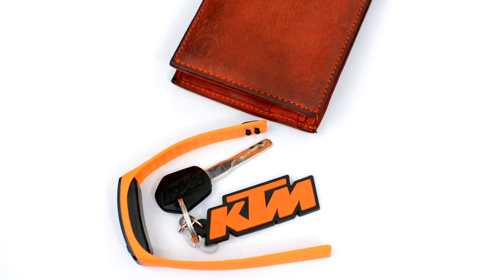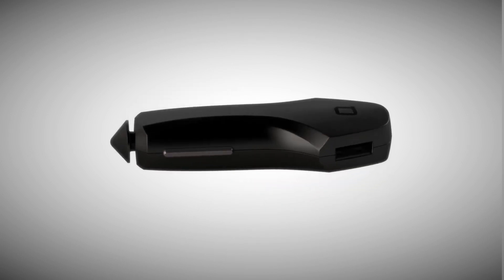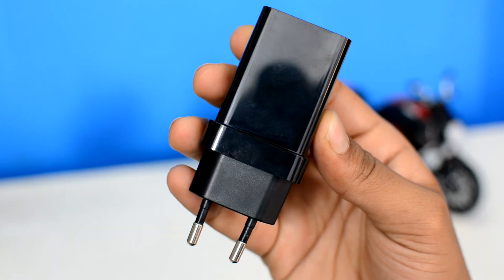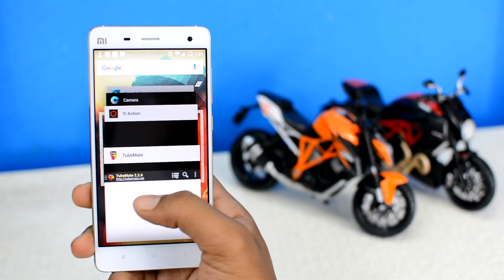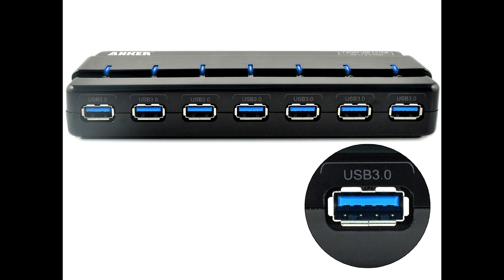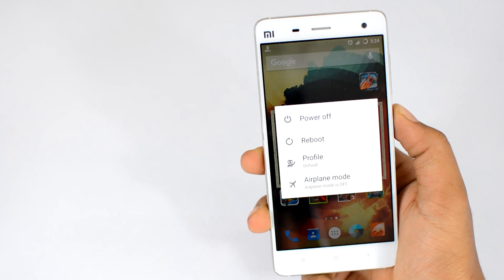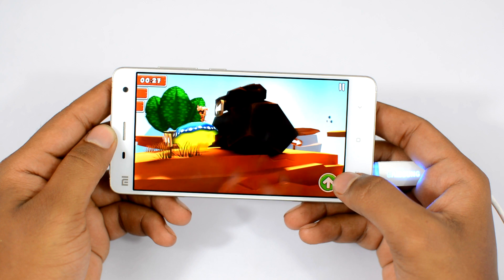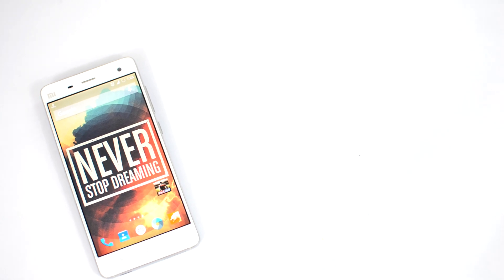How To Fast Charge Your Android- 2x Faster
If You Shop On There Website (1st Link)

Even Product That I show in my videos from now on will be given away to you guys in the future =)

Have a nice day
The Android Guy